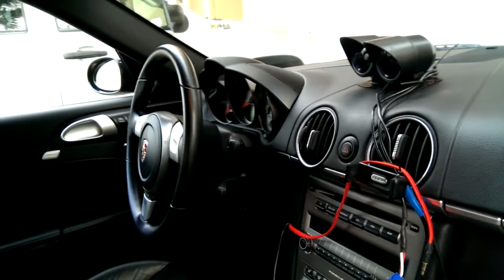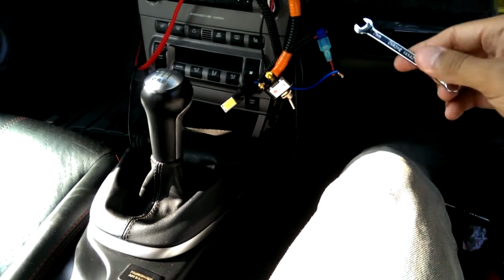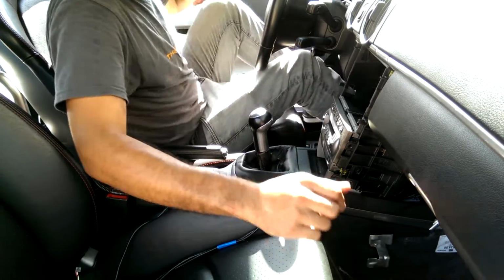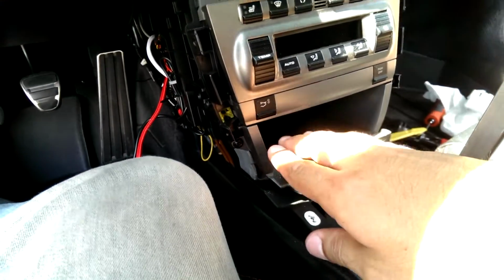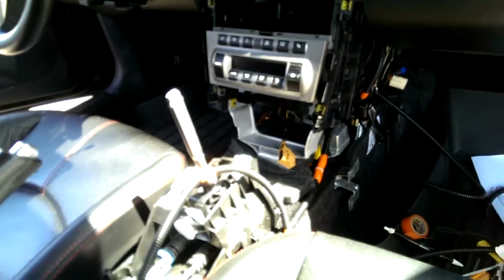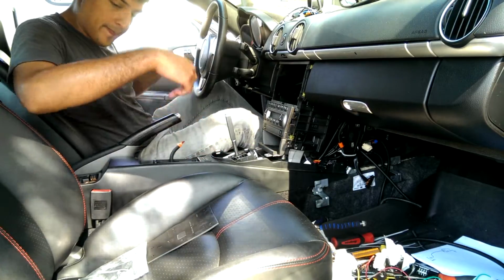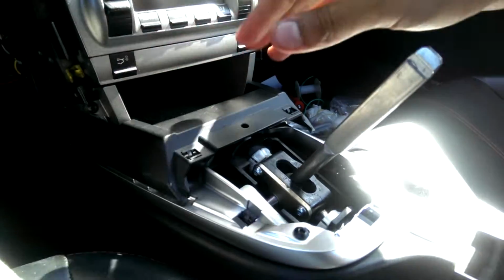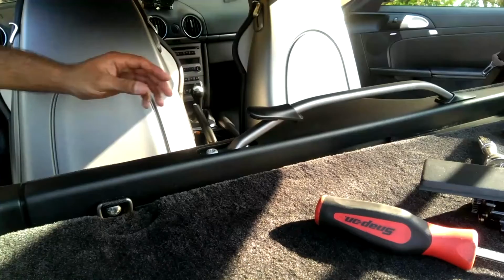987 Cayman S Accusump Wiring Cleanup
In this video I show you how to cleanly route the wires required for an EPC valve installed with an accusump. I show you how to remove the center console, as well as the trim pieces around the shifter.
The video where I cannibalize the ashtray can be found here
Coming Soon